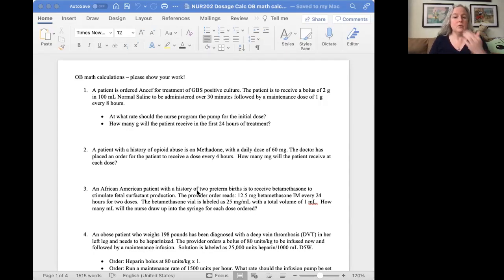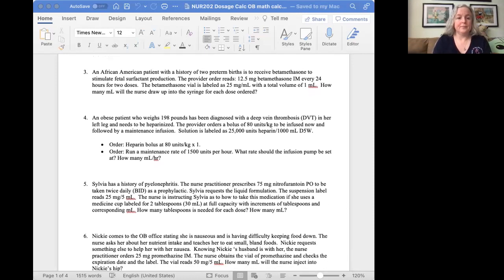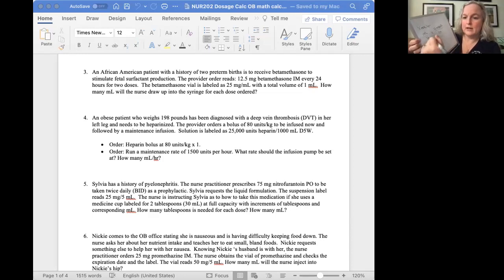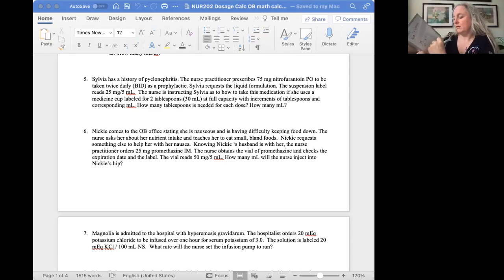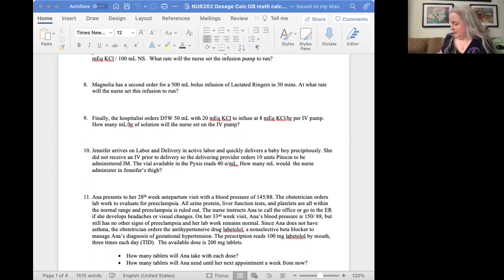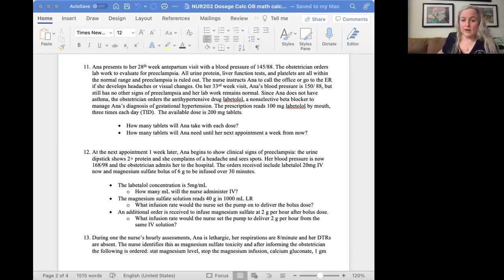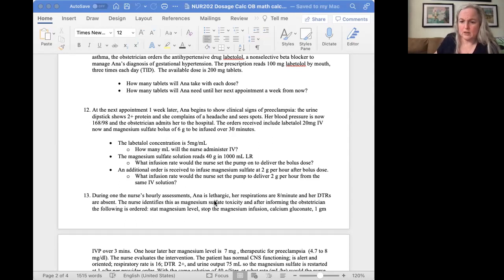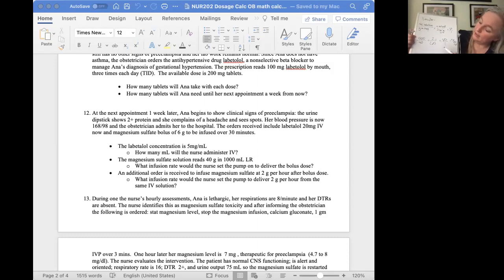OB Math Part 1 - questions #1-12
Here are the formulas and answers.

1a. X mL/hr = mL ordered/min ordered x 60 min/1 hr
100 mL/30 min x 60 min/1 hr= 200 mL/hr for 30 minutes

1b. 24 hrs/q8 hrs = 3 doses
First dose is 2 g, subsequent doses is 1 g for 3 doses = 2 g + 1 g + 1 g = 4 g total in 24 hrs

#2. 24 hrs/ 4 hrs = 6 doses in 24 hrs.
60 mg daily/ 6 doses = 10 mg/dose

#3. Want/Have x Quantity
12.5 mg/ 25 mg x 1 mL = 0.5 mL

4a. 198 lbs/ 2.2 = 90 kg
80 units per kg x 90 kg = 7200 units

4b. X mL/hr = mL solution/units x units ordered/hr
X mL/hr = 1000 mL/25,000 units x 1500 units/1 hr = 60 mL/hr

#5. 15mL = 1 Tbsp

#7. 100 mL in 60 min = 100 mL/hr
X mL/hr = mL ordered/min ordered x 60 min/1 hr
100 mL/60 min x 60 min/1 hr = 100 mL/hr

#8. 500 mL in 30 min = 1000 mL/hr
500 mL/30 min x 60 min/1hr =
30,000/30 = 1000 mL/hr

#9. Want/Have x Quantity
8 mEq/20 mEq x 50 mL = 20 mL/hr

#10. Want/Have x Quantity
10 u/40 u x 1 mL = 0.25 mL

11a. Want / Have =
100 mg/ 200 mg = 0.5 tablet 3 x/day

11b. 0.5 tab x 3 times per day = 1.5 tablets per day
1.5 tabs per day x 7 days = 10.5 tabs (11 tablets total)

12a. Want/Have x Quantity
20mg/5mg x 1mL = 4mL

12b. X mL/hr = mL solution/g in bag x g ordered/min to give x 60 min/1 hr
X mL/hr = 1000 mL/40 g x 6 g/30 min x 60 min/1 hr = 300 mL/hr for 30 min

12c. X mL/hr = mL solution/g in bag x g ordered/min to give x 60 min/1 hr
X mL/hr = 1000 mL/40 g x 2 g/60 min x 60 min/1 hr = 50 mL/hr